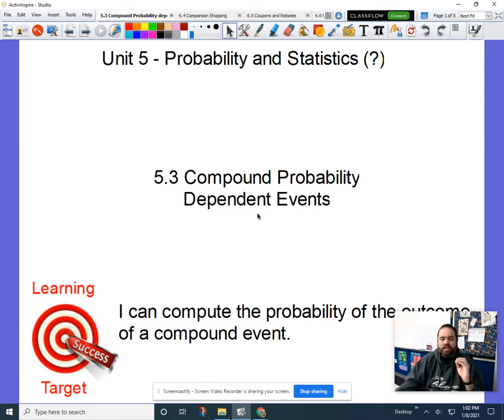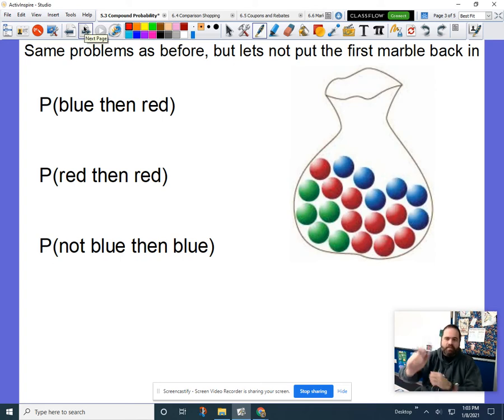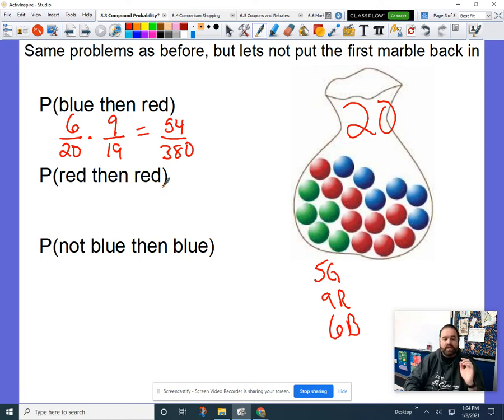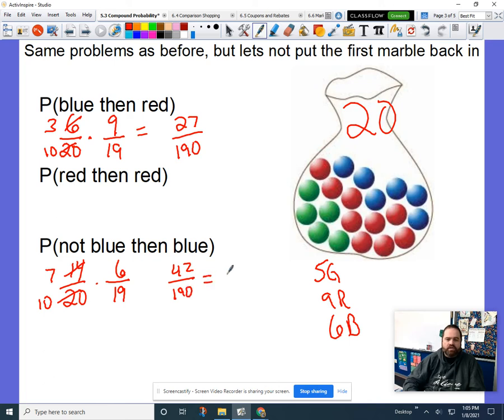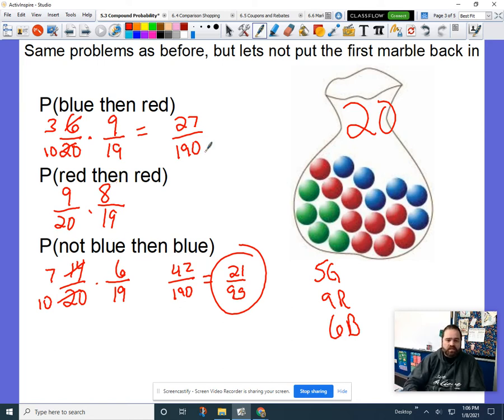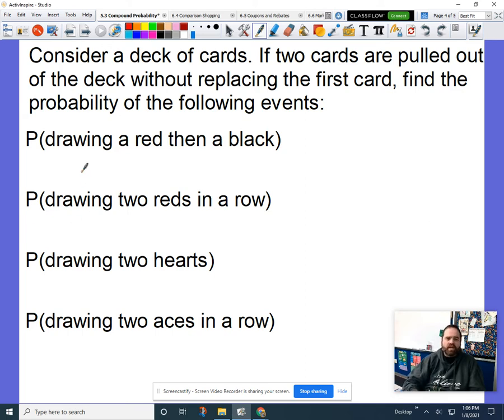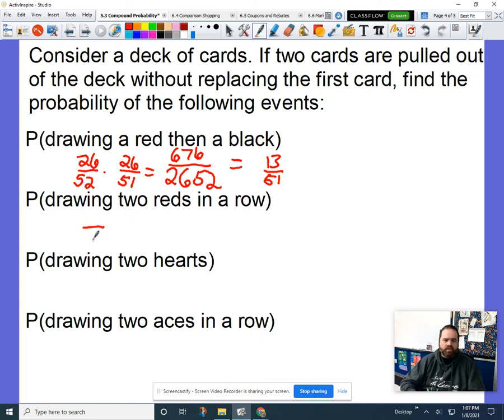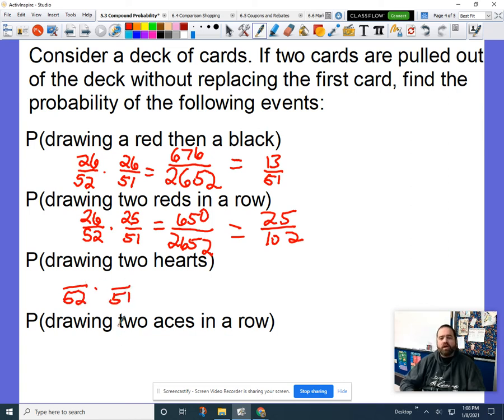5.3 Compound Probability (Dependent)